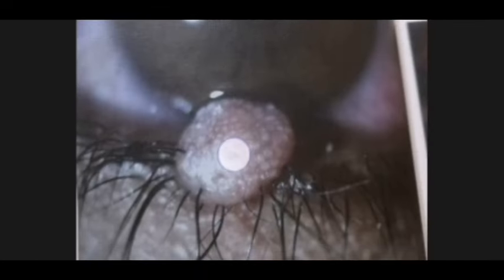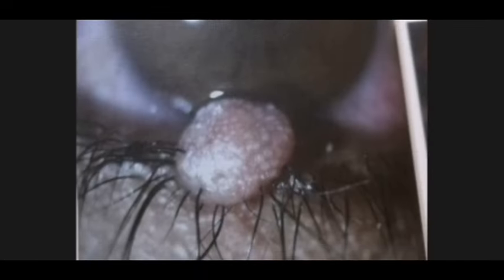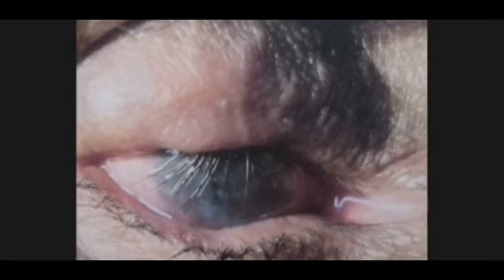PATHOLOGICAL EYE CONDITIONS 1 |Ophthalmology |Osce